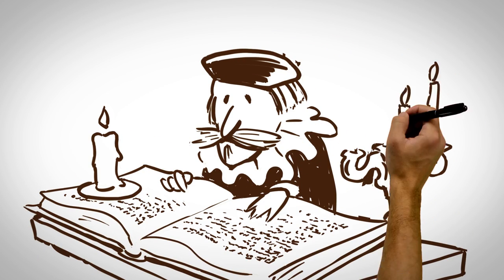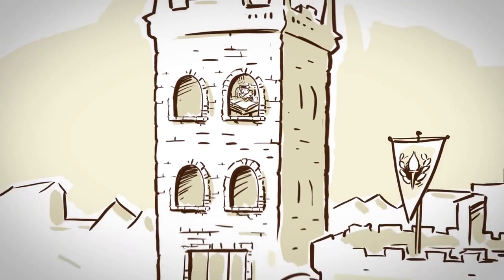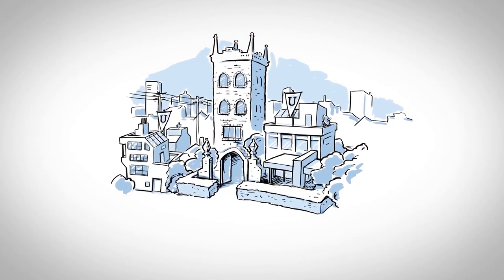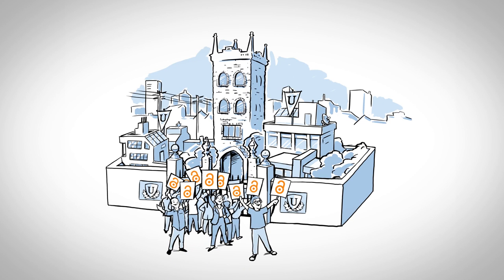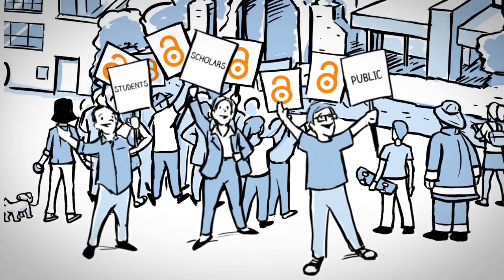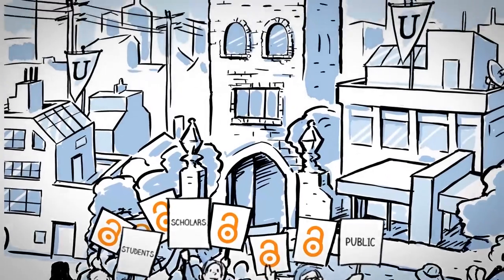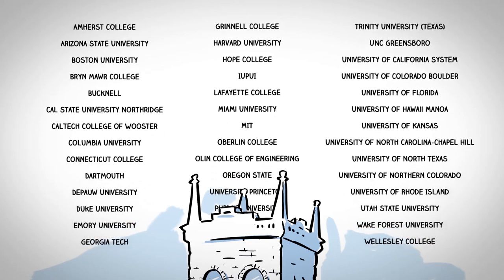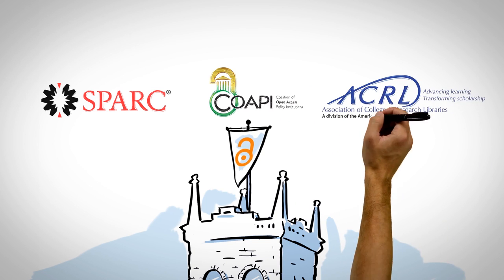Open Access Policies: An Introduction from COAPI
Learn about open access policies and their value to authors, readers, and the world at large. Start conversations on your campus about how to get started with an OA policy. This short animated video was developed by the Coalition of Open Access Policies (COAPI) with generous support from SPARC and ACRL.